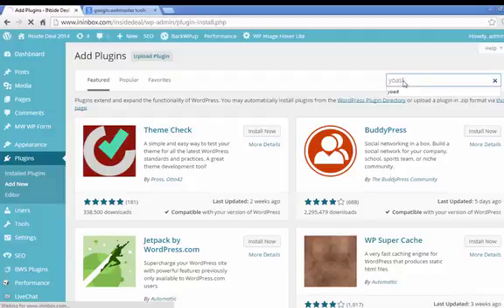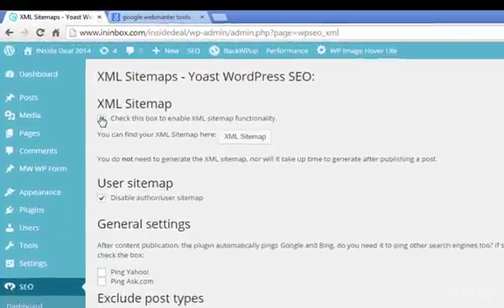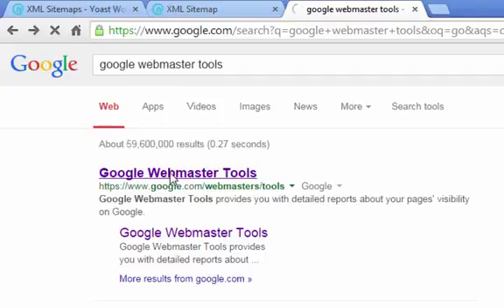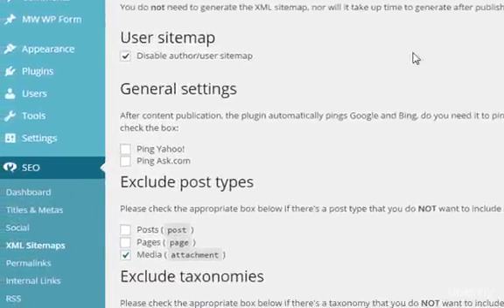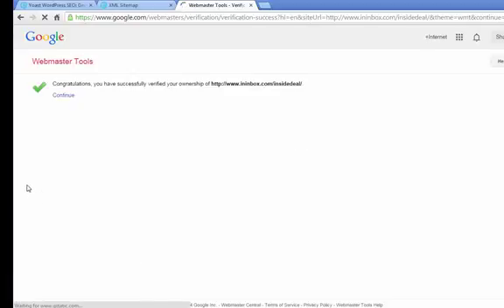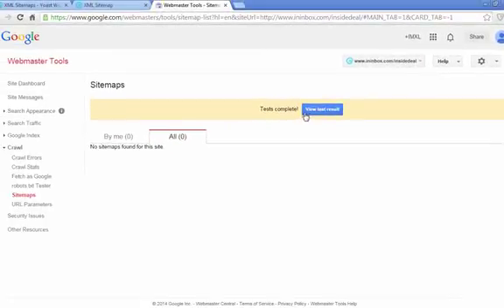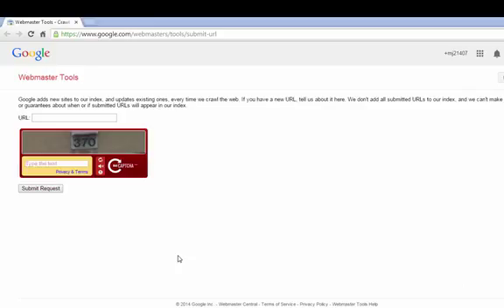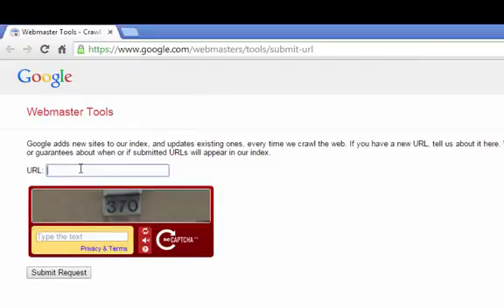19 Guarantee That Google Finds Your Pages With This